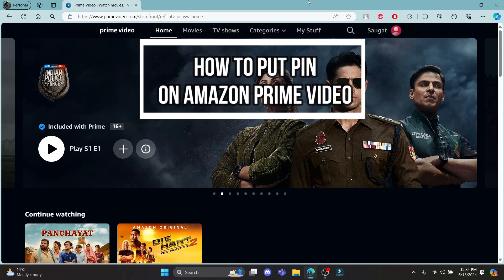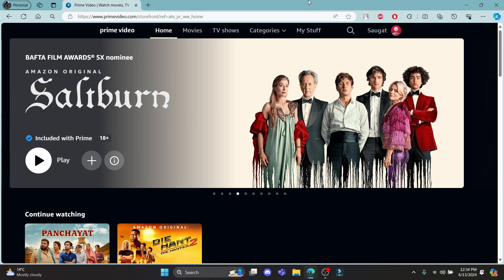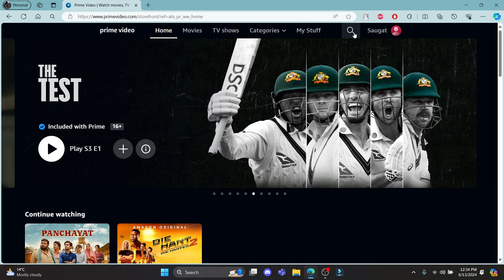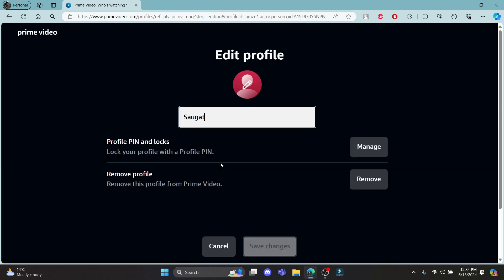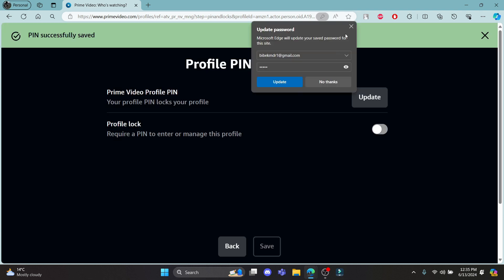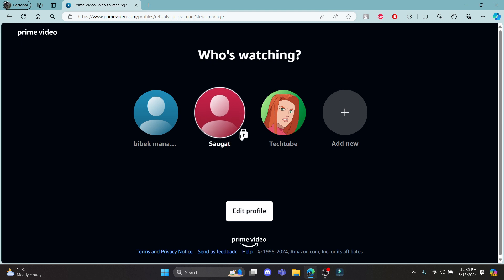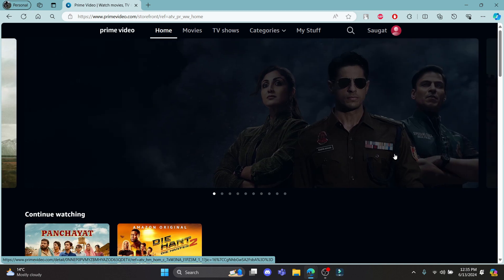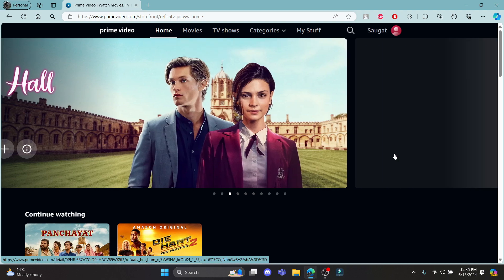How to Lock Profile on Amazon Prime Video 2024 | Add Pin on Amazon Prime Video Profile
his short and easy-to-follow tutorial will show you exactly how to set up a profile lock using a PIN on amazon prime video. This ensures only authorized users can access your watchlist, recommendations, and viewing history. Regain control over your Prime Video experience and enjoy worry-free streaming!